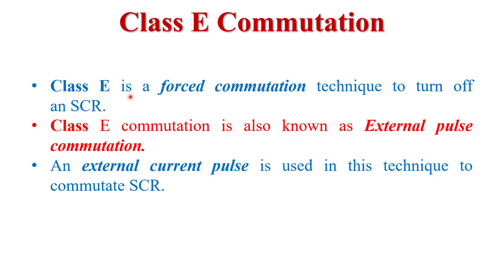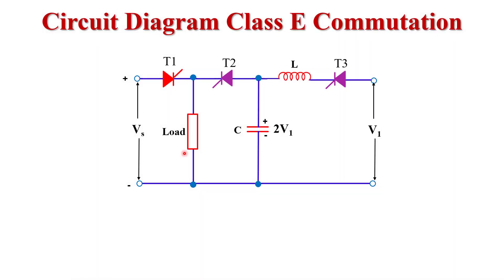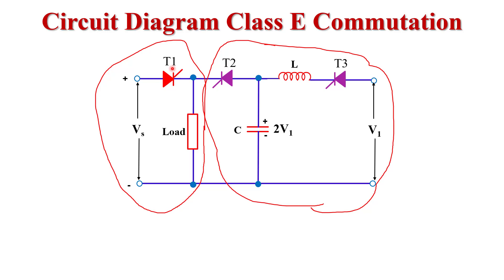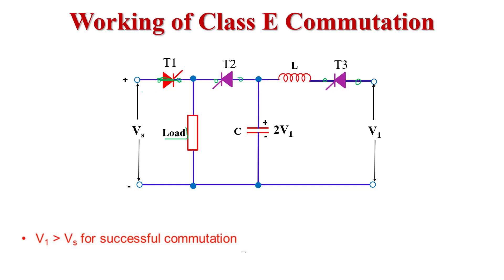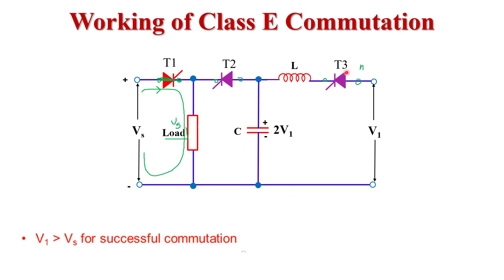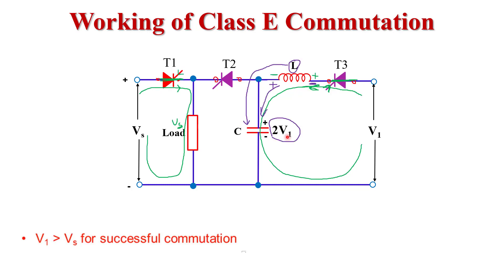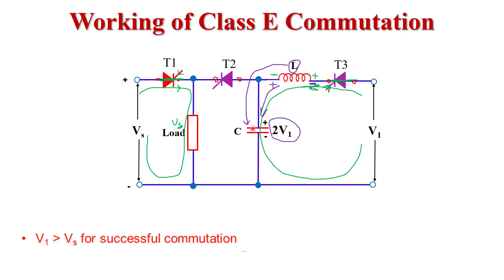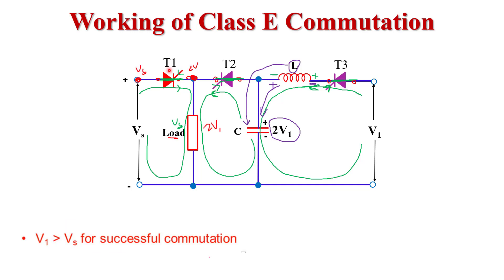#48 Class E Commutation || External pulse Commutation.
Class E Commutation
In this video, In this video I explained Class E Commutation of SCR. This is also known as External pulse Commutation. So this video is very important For B.E / Diploma / Class 12 Students.

Time line
00:00  start
00:16 Class E Commutation or External pulse Commutation
01:06 Circuit Diagram
03:09 Operation of class D commutation

In this video here I explained Important Power Electronics MCQs In Hindi.  For all engineering / Diploma / M.Tech Students this lecture is very helpful.